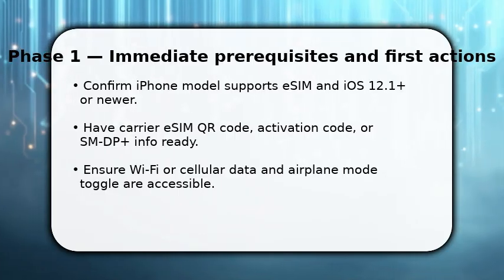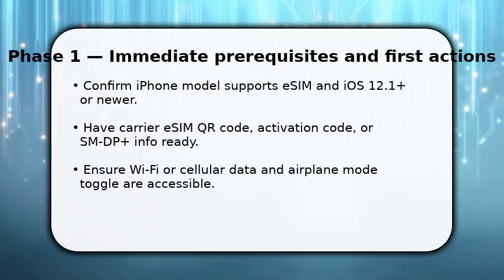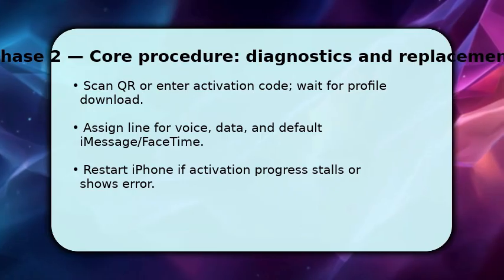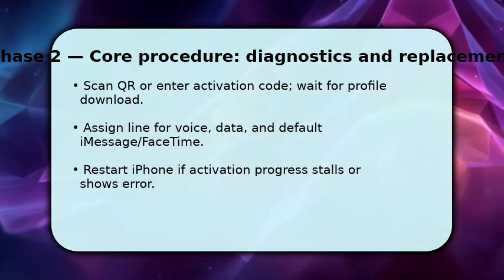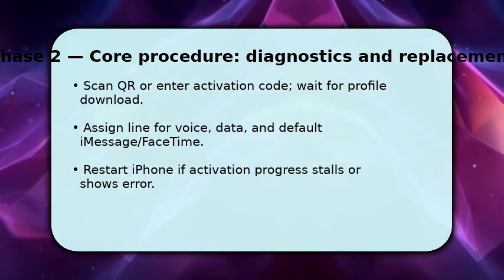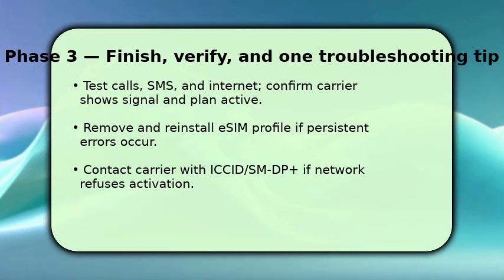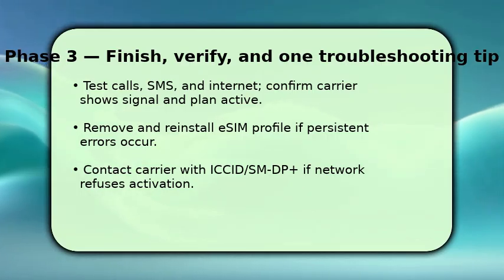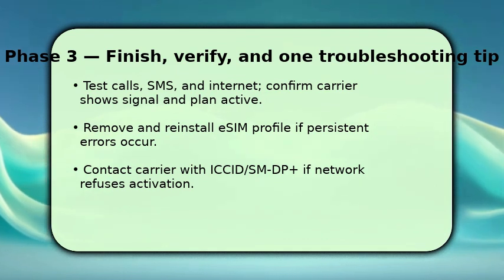How to Fix Esim in Iphone - Full Guide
How to Fix Esim in Iphone - Full Guide | 🔒 Surfshark VPN Deal — Stay private and secure. $1.99/mo + 3 Months Free ▸

Discover the essential steps to troubleshoot and fix Esim issues on your iPhone with our comprehensive guide. Learn how to diagnose common problems, perform necessary fixes yourself without professional help.

fix Esim in iPhone, Esim Troubleshooting Guide, iPhone Error SIM Card Fix, How To Repair Esim on iOS Device, Solve Sim Issues On Iphone, Trouble With ESIm In Your Phone, DIY iDevice SIM Problems, Restore Esim Functionality iPhone-wise, Esim Malfunction Solutions For Apple Devices, Understanding And Fixing ESim Errors